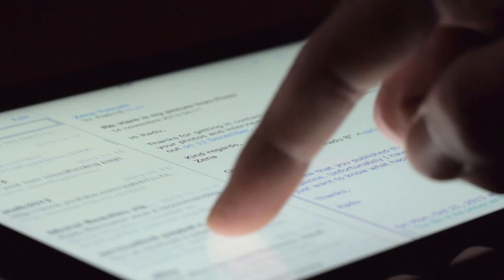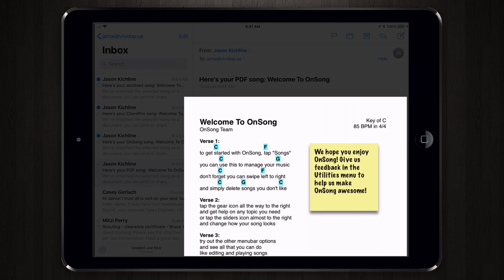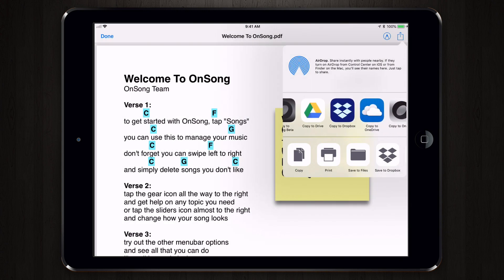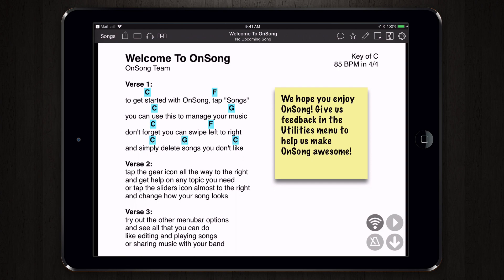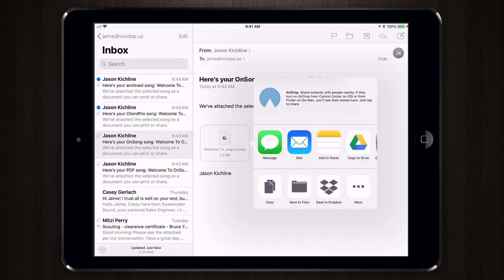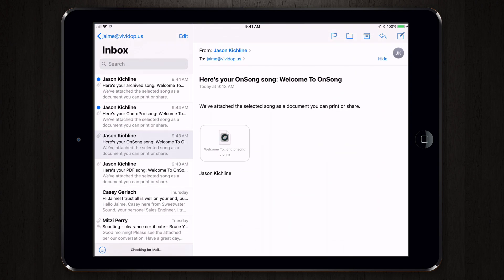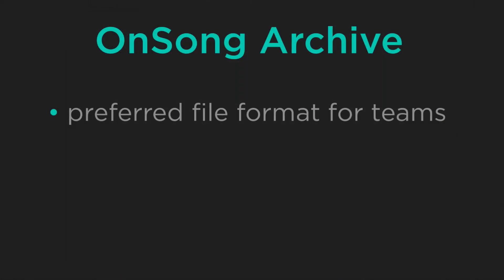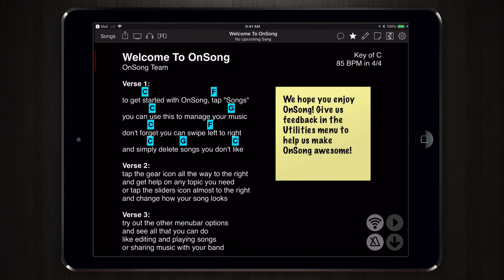Importing songs from email using the Mail built-in app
OnSong allows you to import song files in a variety of ways. One of the more popular methods is by importing email attachments. This video tutorial will show you how to open file attachments as various types using the iOS native Mail app and how you can import those into your OnSong library in a few taps.